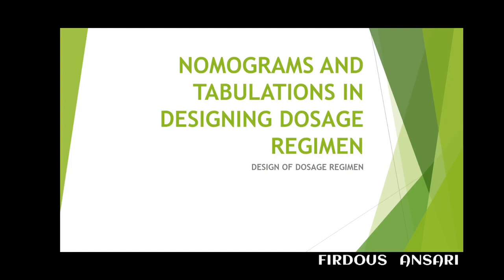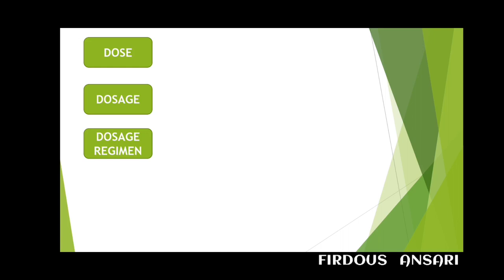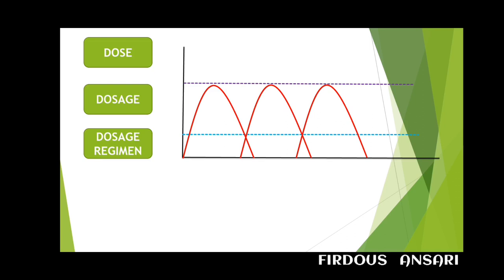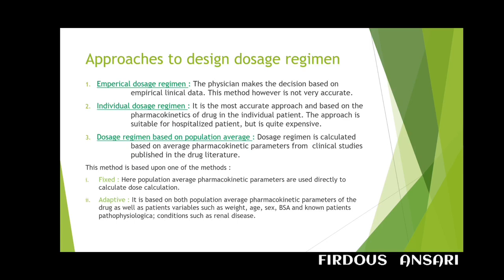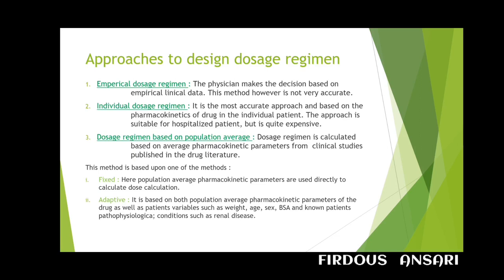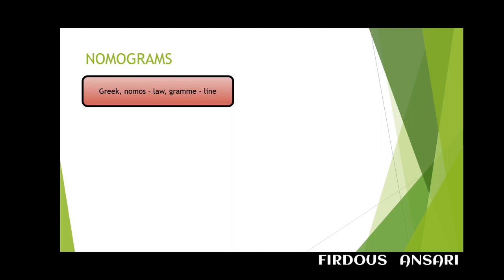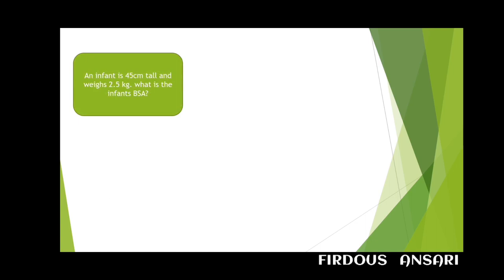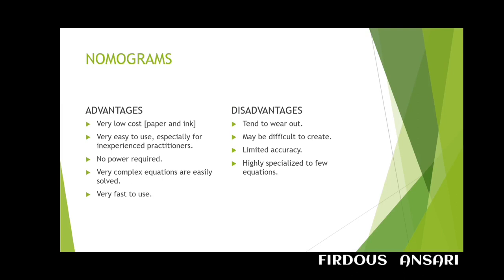Nomograms and tabulations in designing dosage regimen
What is a nomogram in medicine?

What is nomogram method?

What does a nomogram do and how is it used in a clinical setting?

Nomogram chart
Advantages and disadvantages of nomograms
How to create a nomogram
Nomograms in pharmacokinetics
Nomogram example
Nomogram medical
How to use a nomogram
Nomogram chart PDF